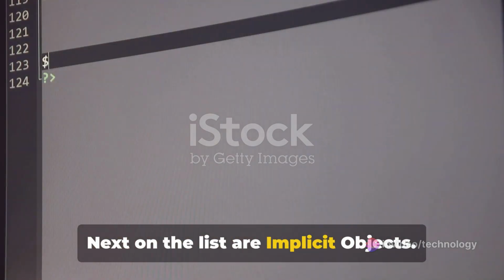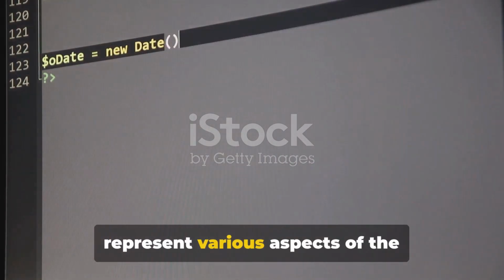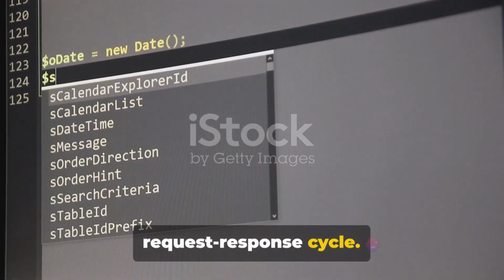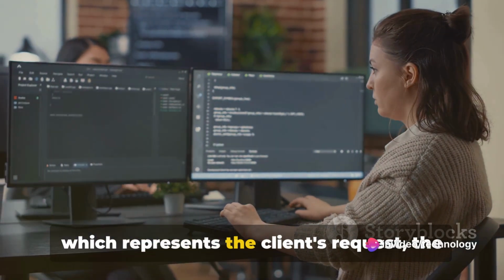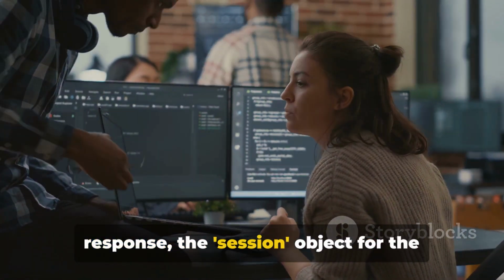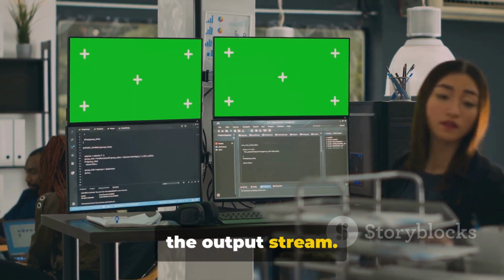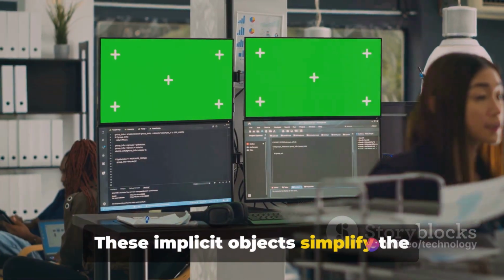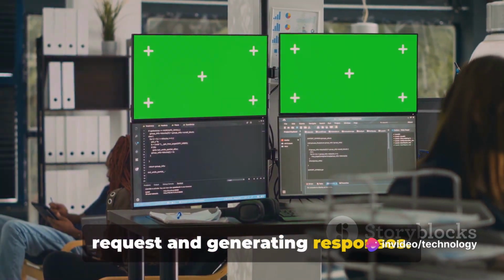Server Side Programming using JSP and Servlets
JavaServer Pages (JSP) and Servlets are technologies in Java for server-side programming, specifically for building dynamic web applications. Servlets handle the business logic and processing on the server, while JSP allows for embedding Java code directly into HTML pages, providing a way to create dynamic content easily. Let's explore the basics of using JSP and Servlets for server-side programming:

1. Servlets:
Servlets are Java classes that extend the capabilities of servers and respond to requests. They are the backbone of Java web applications.

Creating a Simple Servlet:
Create a Java Class:

java
Copy code
import javax.servlet.*;
import javax.servlet.http.*;
import java.io.IOException;

public class MyServlet extends HttpServlet {
    public void doGet(HttpServletRequest request, HttpServletResponse response) throws ServletException, IOException {
        // Business logic goes here
        response.getWriter().println("Hello from MyServlet!");
Deployment:

Compile the Servlet and package it in a WAR (Web Archive) file.
Deploy the WAR file to a servlet container like Apache Tomcat.
Mapping in web.xml (Optional):

You can configure the servlet in the web.xml deployment descriptor, but modern applications often use annotations for mapping.
Handling Form Submission in Servlet:
java
Copy code
@WebServlet("/form-handler")
public class FormHandlerServlet extends HttpServlet {
    protected void doPost(HttpServletRequest request, HttpServletResponse response) throws ServletException, IOException {
        // Retrieve form data
        String username = request.getParameter("username");
        String password = request.getParameter("password");

        // Process the data (e.g., authenticate user)

        // Send response
        response.getWriter().println("Hello, " + username + "!");
2. JavaServer Pages (JSP):
JSP allows embedding Java code directly into HTML pages, making it easier to create dynamic content.

Creating a Simple JSP:
Create a JSP File (e.g., index.jsp):
Note:
Use JSP for presenting dynamic content and Servlets for handling business logic.
Keep business logic out of JSP to maintain a clean separation of concerns.
Consider using frameworks like Spring MVC or JavaServer Faces (JSF) for more complex applications.
This is a basic overview, and there are more advanced concepts and best practices to explore as you delve deeper into Java web development using Servlets and JSP.